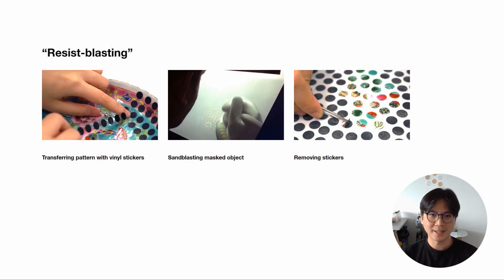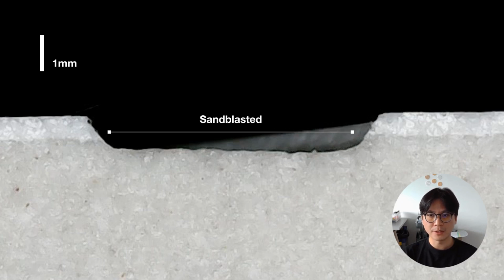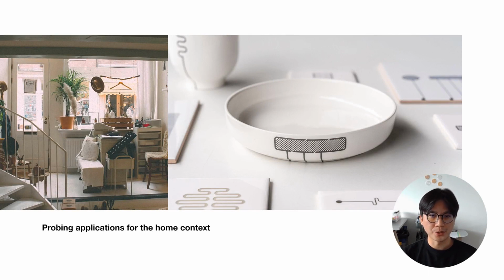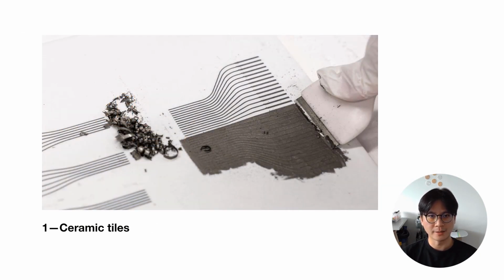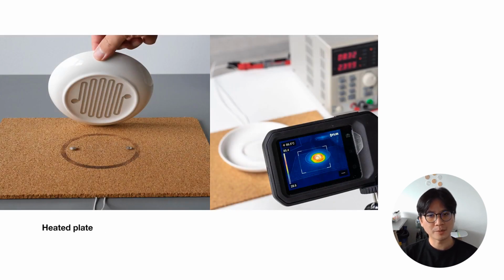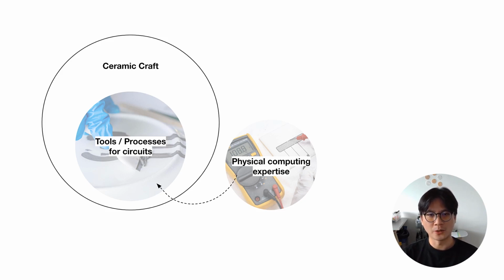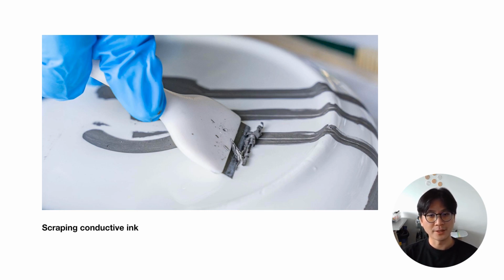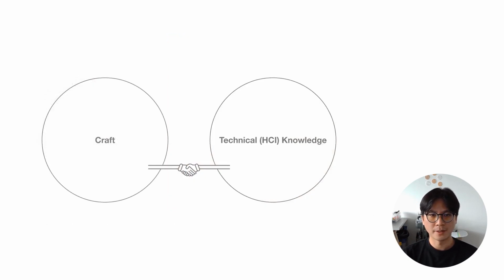Crafting Interactive Circuits on Glazed Ceramic Ware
Clement Zheng, Bo Han, Xin Liu, Laura Devendorf, Hans Tan, Ching Chiuan Yen

Session: Material Interaction

Glazed ceramic is a versatile material that we use every day. In this paper, we present a new approach that instruments existing glazed ceramic ware with interactive electronic circuits. We informed this work by collaborating with a ceramics designer and connected his craft practice to our experience in physical computing. From this partnership, we developed a systematic approach that begins with the subtractive fabrication of traces on glazed ceramic surfaces via the resist-blasting technique, followed by applying conductive ink into the inlaid traces. We capture and detail this approach through an annotated flowchart for others to refer to, as well as externalize the material insights we uncovered through ceramic and circuit swatches. We then demonstrate a range of interactive home applications built with this approach. Finally, we reflect on the process we took and discuss the importance of collaborating with craftspeople for material-driven research within HCI.